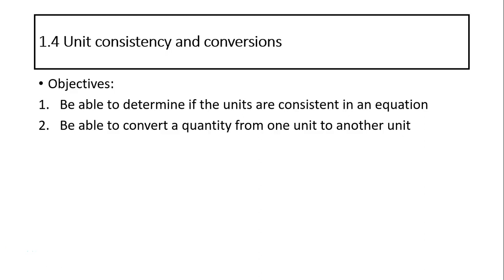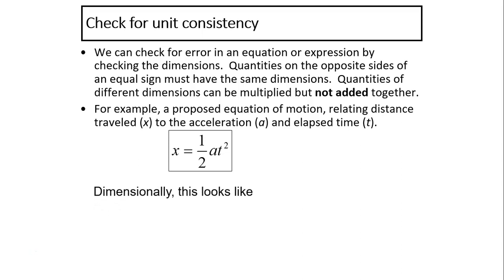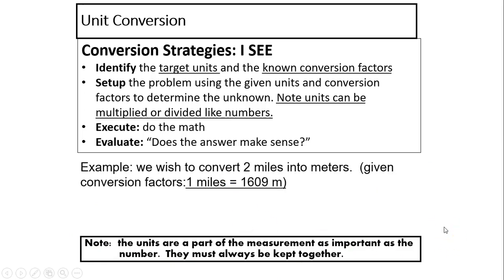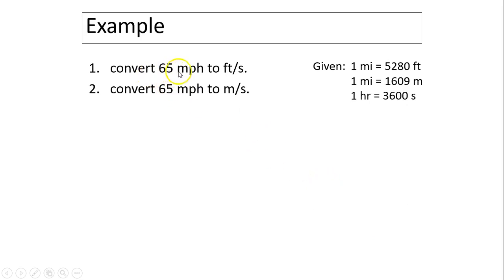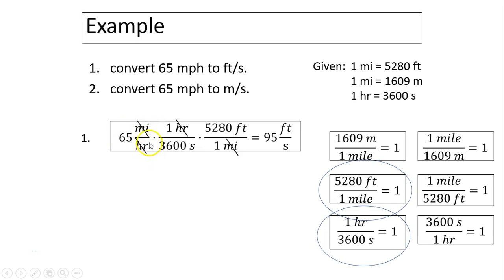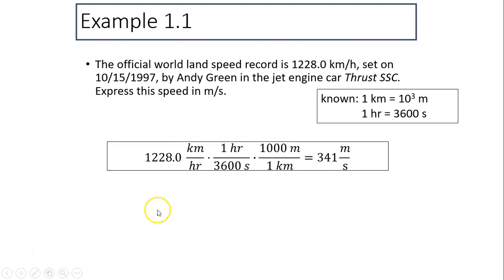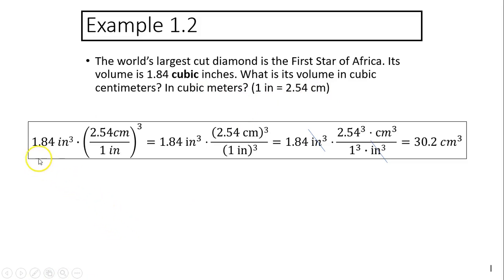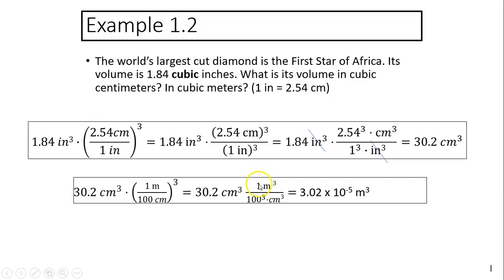ap1.4 Unit consistency and conversions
ap physics c mechanics Unit consistency and conversions